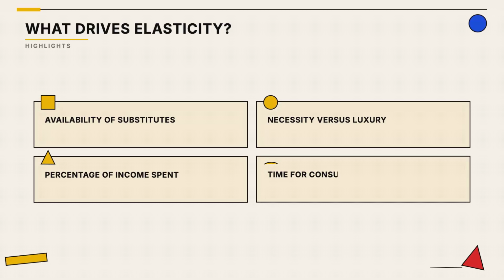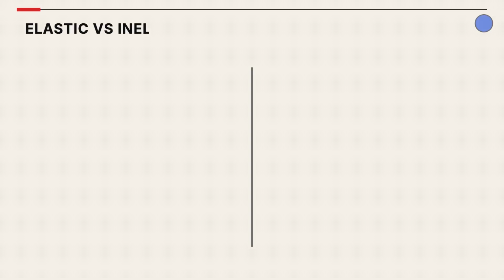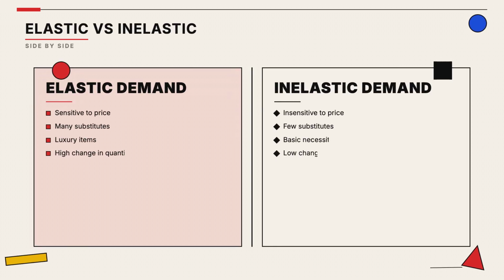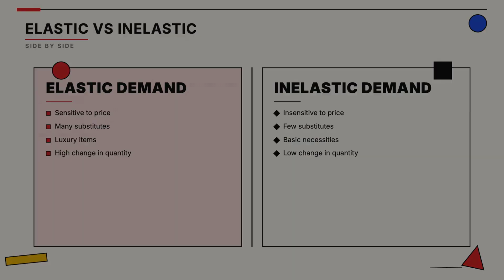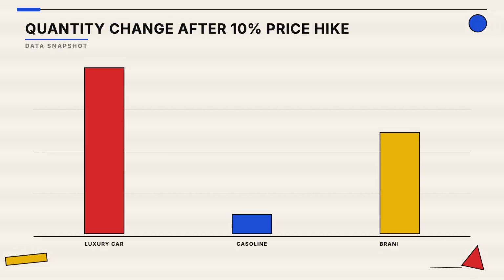Price Elasticity of Demand: 3 Things Most People Get Wrong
Why do some prices fluctuate while others stay stable despite changing demand? This educational explainer covers the core economic principles you need to know. See the fix in action.